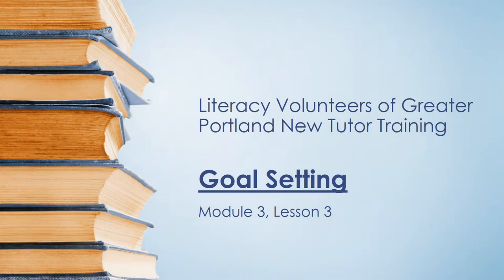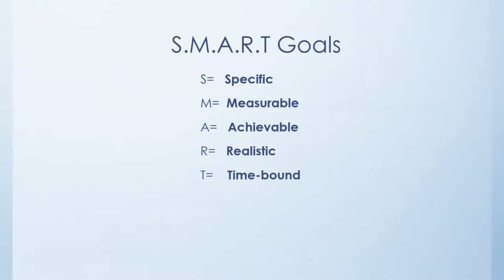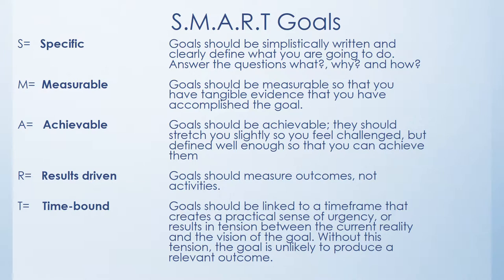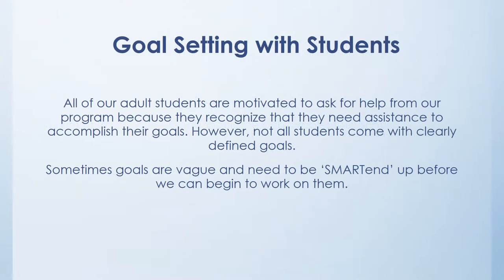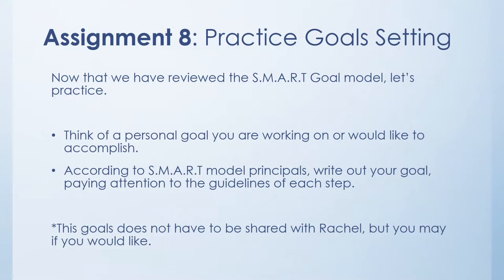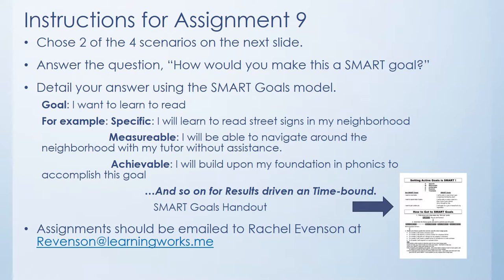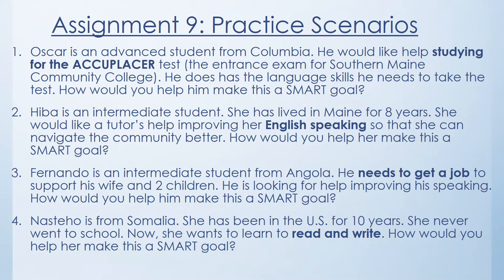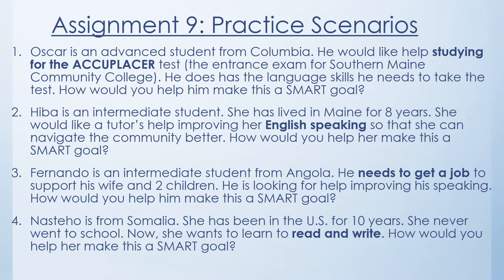Literacy Tutor Training, Pt. 6 of 7: Goal Setting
4:59 The S.M.A.R.T. Goals document should have been emailed to you!

- Learn about S.M.A.R.T. Goals;
- Practice setting S.M.A.R.T goals; and
- Troubleshoot goal setting with practice scenarios.